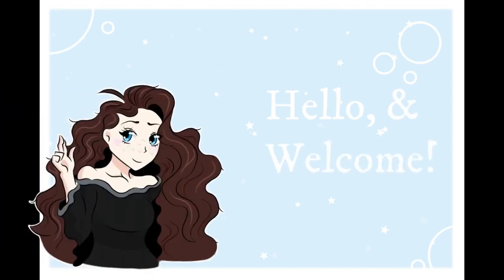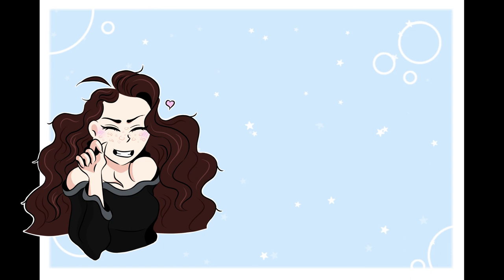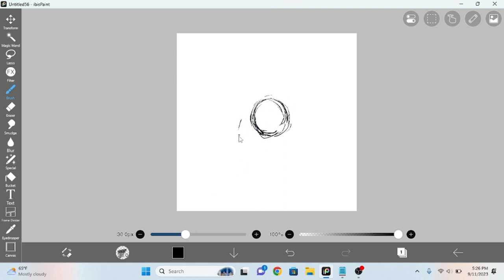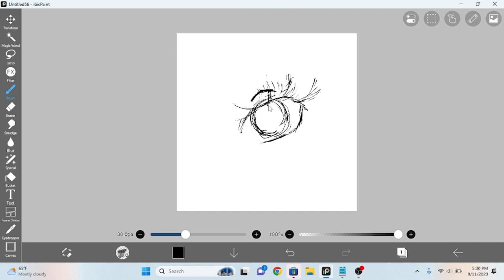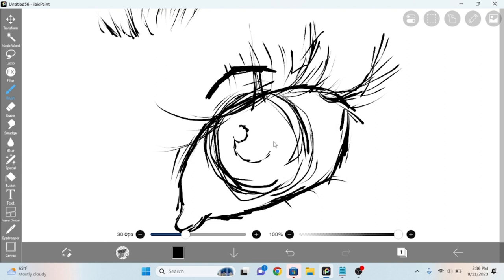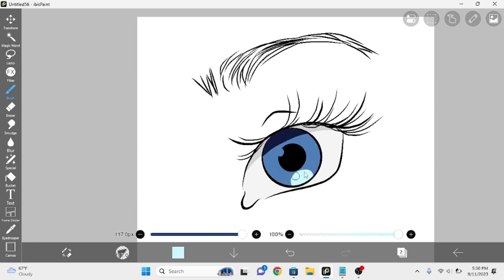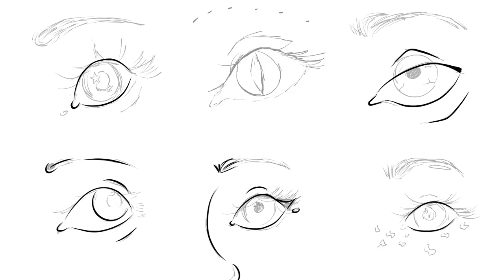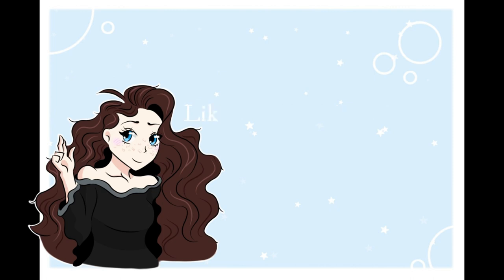How To Draw Eyes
Learn how to draw eyes with me!